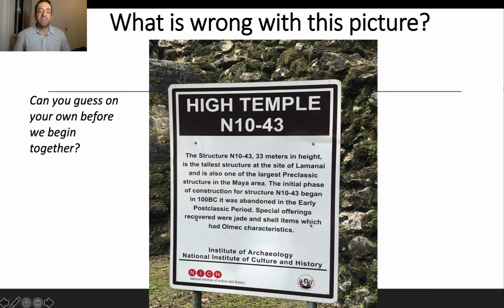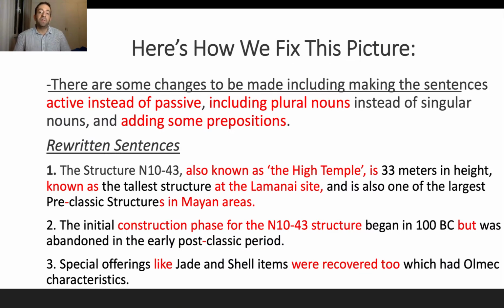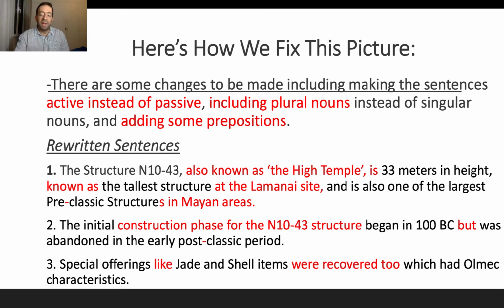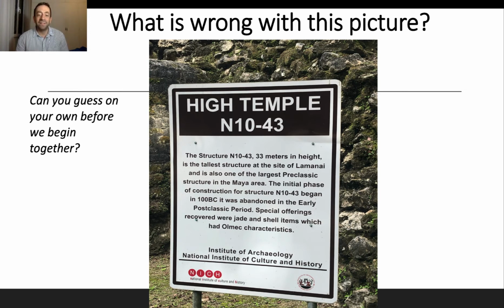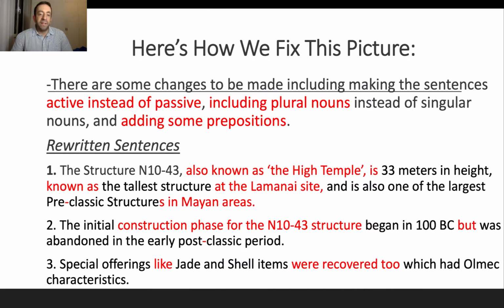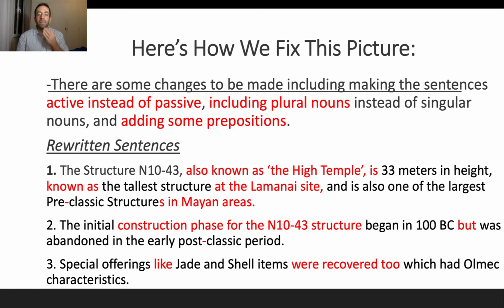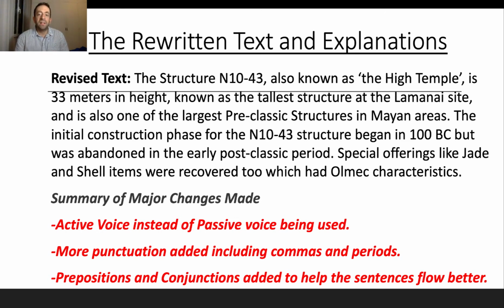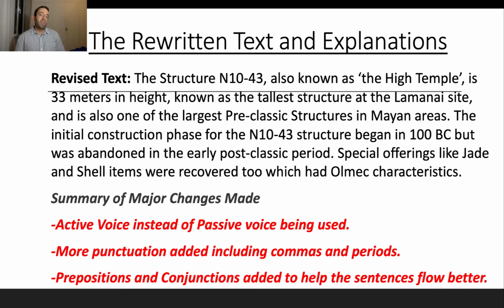Spot That English Error #7 - Correcting Historical Descriptions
Learn how to improve your English language skills by figuring out how to fix sentences that have grammatical or vocabulary errors including the order of the sentence itself.

to learn more about our digital products and services for English as a Second Language learners!